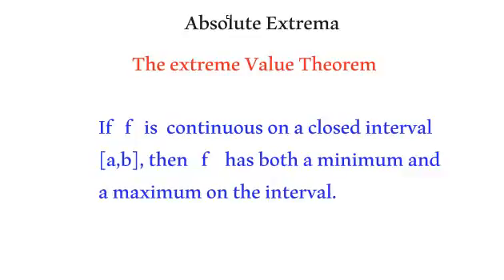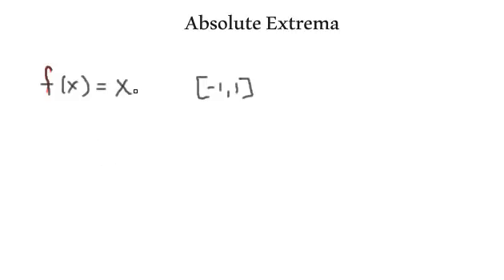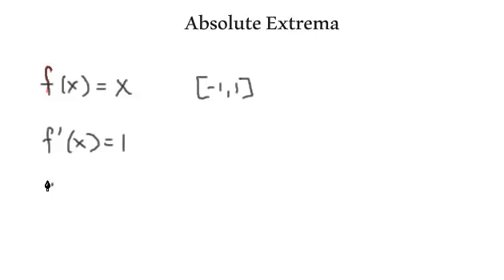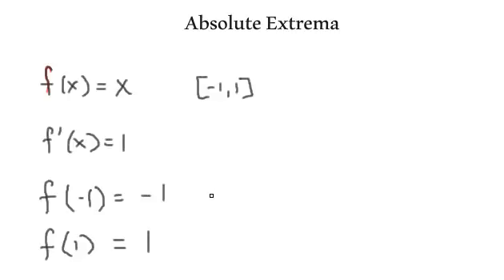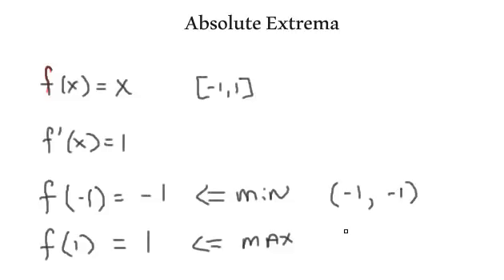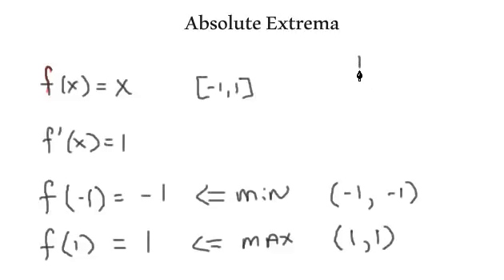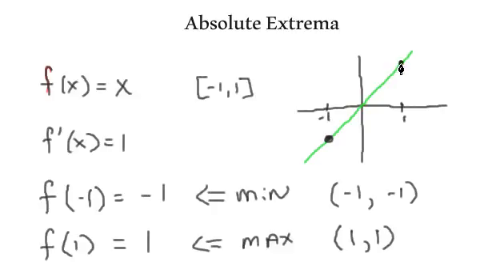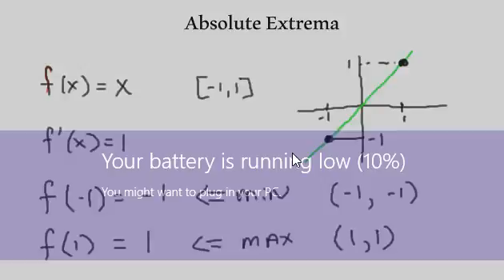Screencast by mathphix from Screenr.com